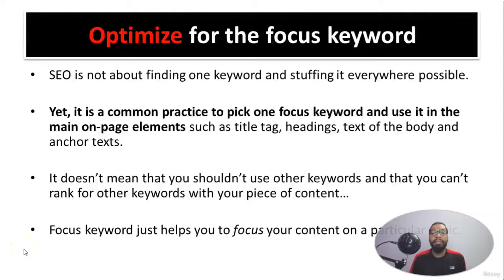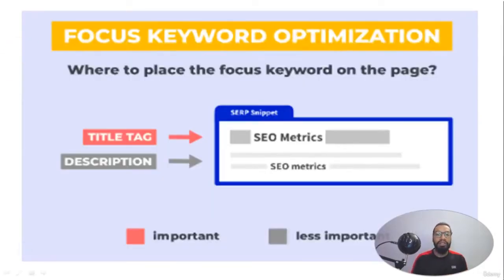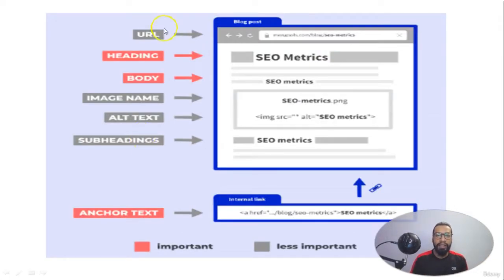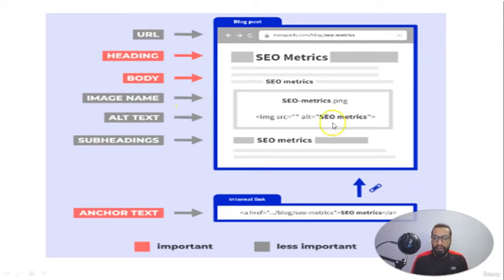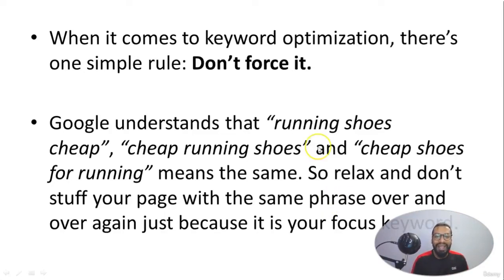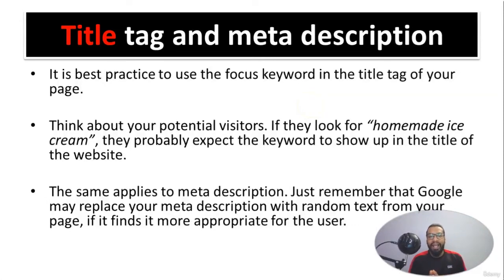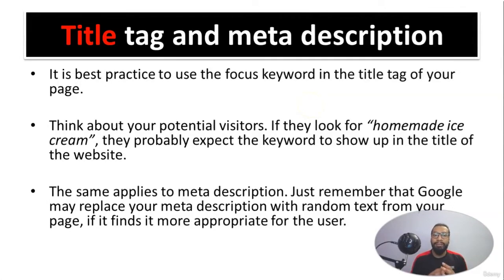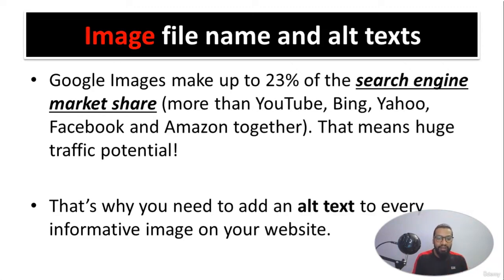A brief guide on focus Keyword Optimization, Title, Meta & Alt Text Lecture 12 I SEO Course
Get the tools and tactics to have a near-perfect on-page SEO organization for your website in 1 day.

I'll show you how to create pages that have ideal on-page SEO. If your pages are content pages like articles, blog posts, or sales pages for products, I'll show you how to create them so that:

Your page is the most attractive one on the Google search result page and gets a high clickthrough percentage from search results

Your page is optimized for both: SEO keywords AND your website visitors so that they engage with your content and buy from your sales pages

If you are new to on-page SEO, this course will help to clear up a lot of confusion about which tools to use and what to write on your website, and where.

SEO is often made into something extremely complex, but the truth is that it can be very simple. Your on-page SEO must target the right keywords using correct ways, and I walk you through that in this course by sharing my screen and showing exactly what I do.

Once you correctly implement your on-page SEO, it is something you can set and forget, which will free up your time to begin working on the next steps in the SEO process like your off-page SEO which includes domain authority building, link-building, and getting your website to rank better.

RESPONSIVE AND CARING INSTRUCTOR: WORLD-CLASS STUDENT SUPPORT

If you have questions, know that I am here to help! I answer 99% of student questions within 24 hours. Many students tell me that other instructors don't respond. Well, I do because

1) I care about my students.

2) I feel a responsibility to make sure that students get their money's worth from the course.

NEW: SEO COPYWRITING FOR ARTICLE WRITING

Some students have been asking for examples of SEO article writing and I recently added an example SEO article. The example is a typical article I get from a copywriter and I walk you through every common and important element of SEO article copywriting so you can do it as a freelancer for clients.

SEO ARTICLE WRITING FOR FREELANCERS

If you are an SEO freelancer and you want to know exactly how to write your articles and how to deliver them to clients, there are tutorials that walk you through every part of SEO article writing starting from the title to different elements like image SEO, article length, and much more.

HOW SEO COPYWRITING IS DIFFERENT THAN SALES COPYWRITING

The term "copywriting" is used in different contexts. There is a specific field of sales copywriting that focuses on writing that sells. We cover a few sales copywriting in this course. On the other hand, there is SEO copywriting which is the kind of copywriting you would do if you were writing a blog post for SEO. SEO copywriting is the primary focus of this course.

SEMRUSH TOOL

The course goes over a number of SEO tools including SEMRush. Some of these tools require you to enter your contact and email information. You don't have to use those tools if you are not comfortable giving out that information.

CERTIFICATE OF COMPLETION WHEN YOU FINISH THE COURSE

When you complete 100% of the videos in this on-page SEO course, you will be emailed a certificate of completion by Udemy so you can show it as proof of your on-page SEO marketing expertise, and that you have completed a certain number of hours of on-page SEO.

For 2022: Implement perfect on page SEO in 1 day
Get traffic faster
Improve clickthrough rate to your site on Google search result pages
Get more highly converting and targeted SEO traffic
Please be open to applying the ideas in this course
Who this course is for:
Website and business owners who need to get search traffic
SEO beginners struggling with SEO
Freelancers who want to do SEO